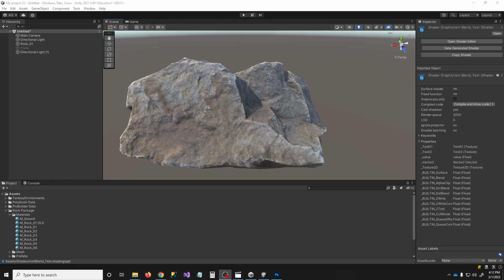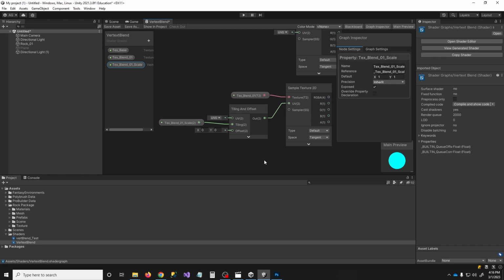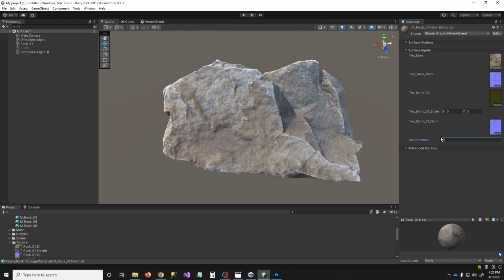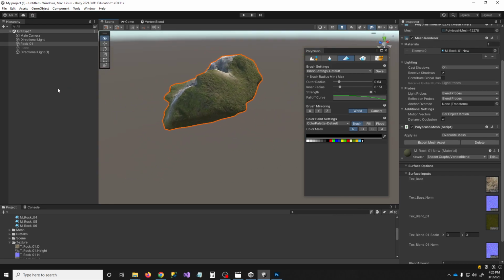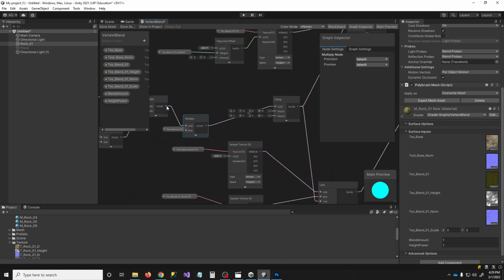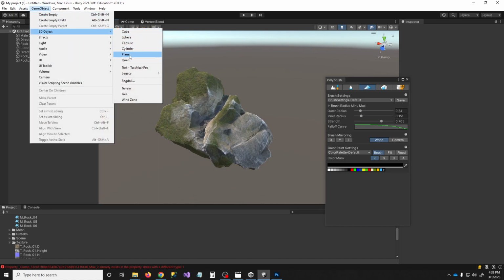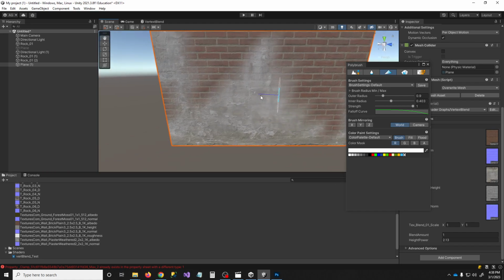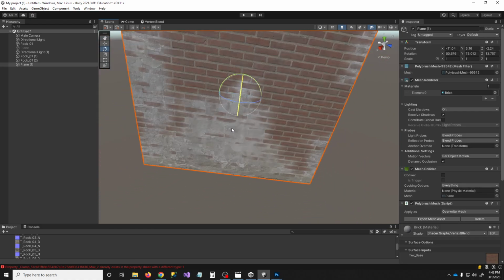Tutorial - Vertex Blending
Tutorial on blending multiple textures together with a height mask